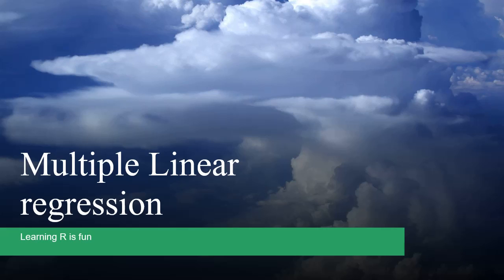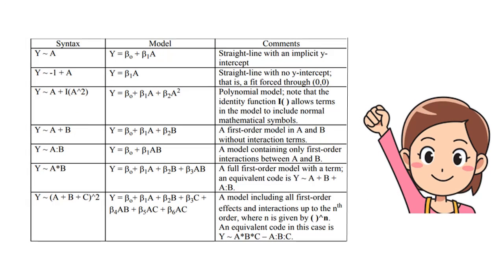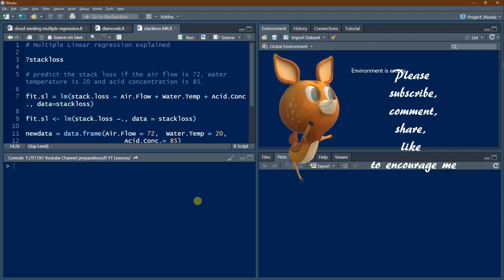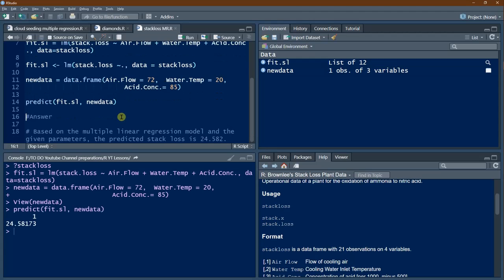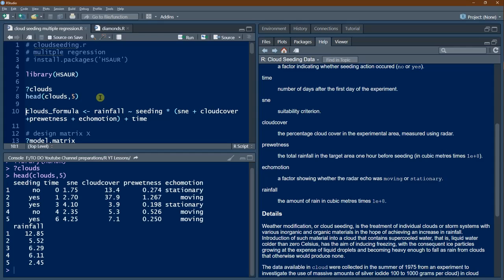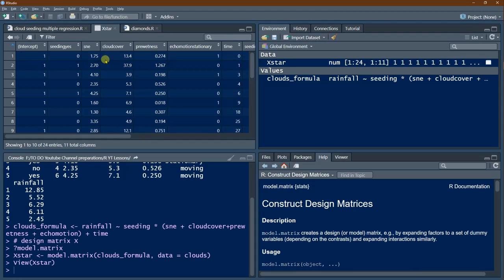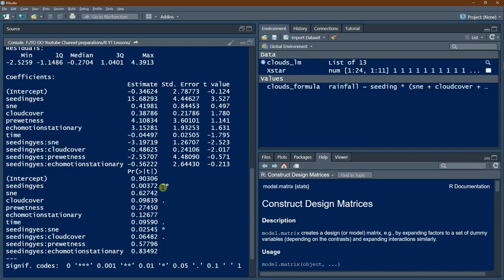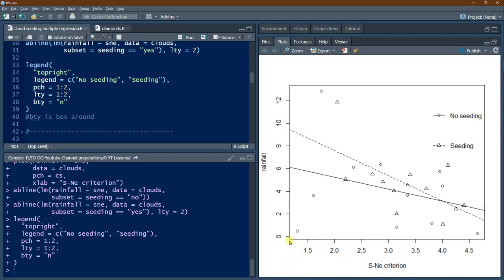Learning R is Fun! - Multiple regression in R (29/40)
In this video, we discuss on how to perform Multiple Linear regression using R